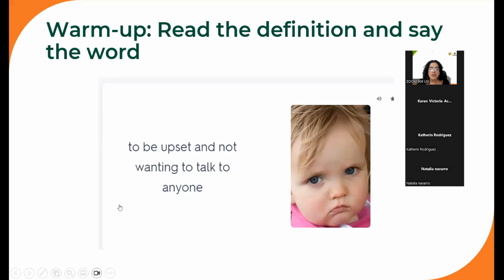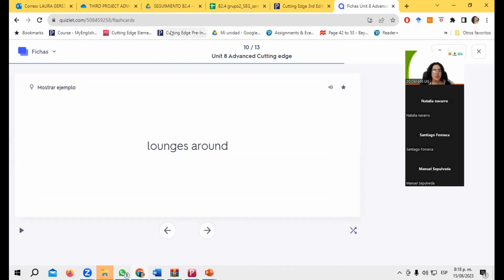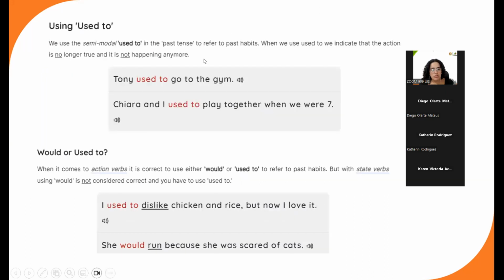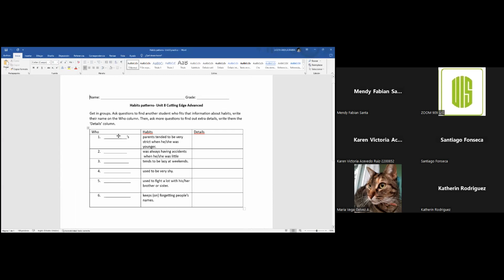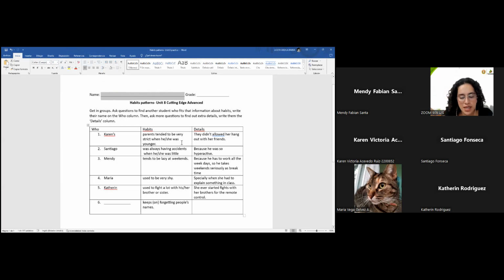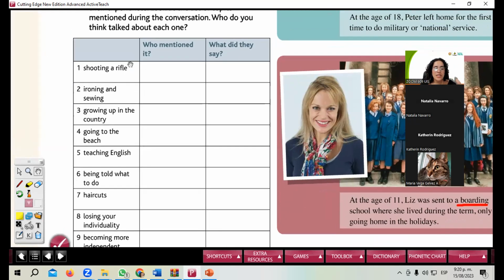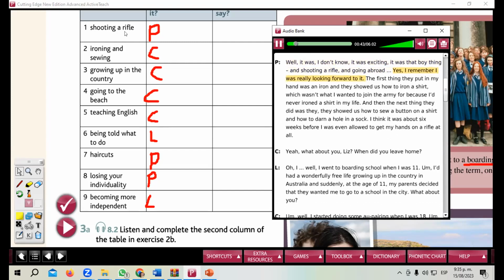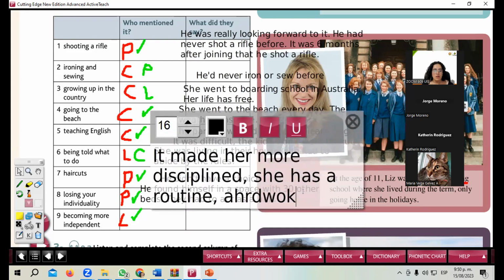15/ 08/ 2023 B2.4 GROUP 2 - BLOQUE 2